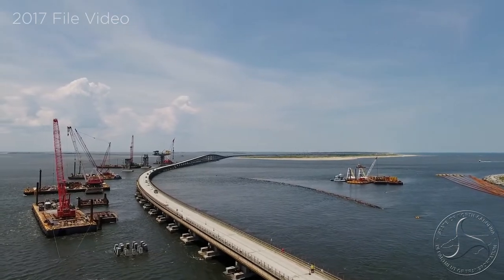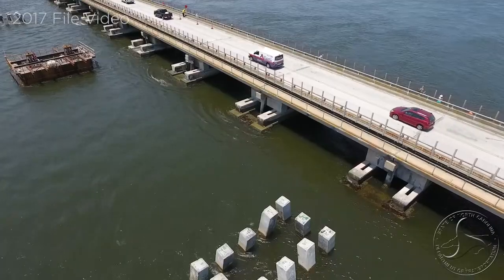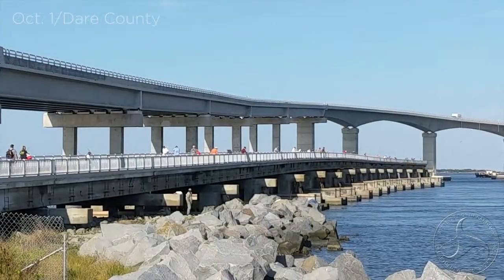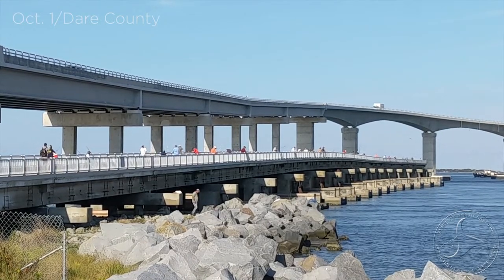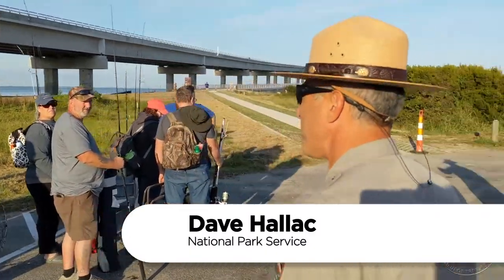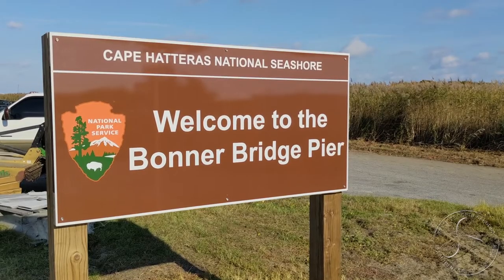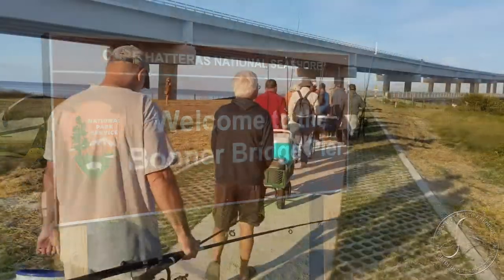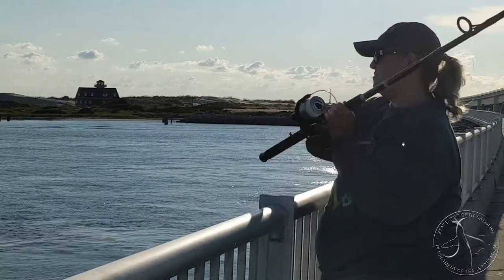Bonner Pier PKG with Supers